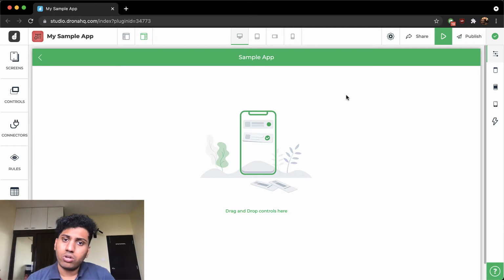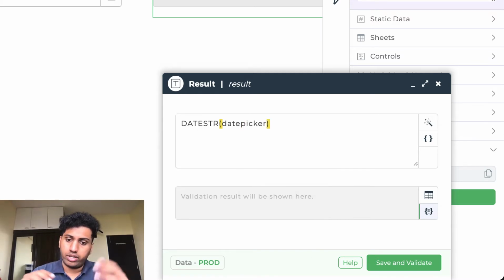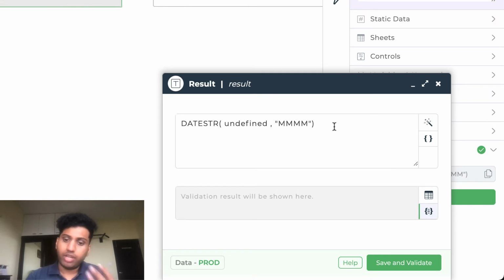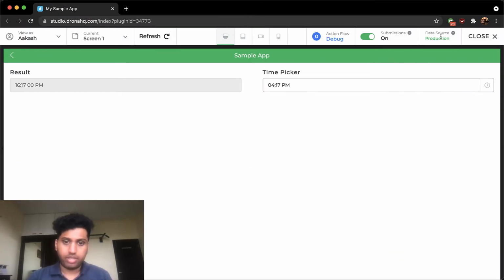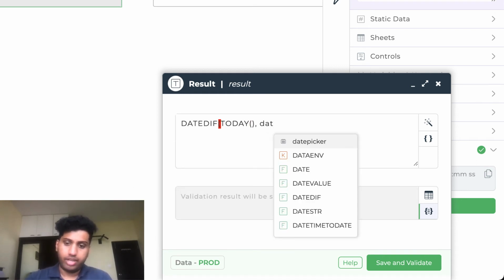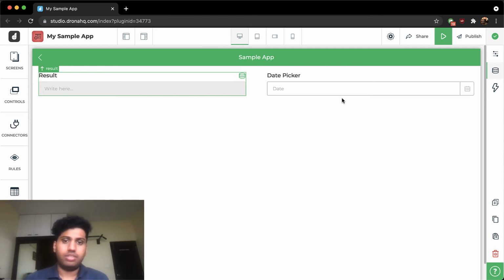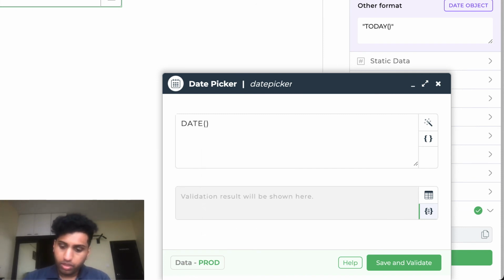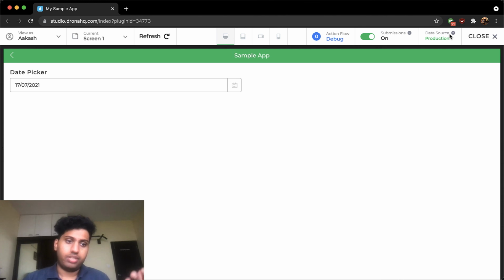4 Quick Tips to use the Date Time Control in DronaHQ!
The date time control is one of the standard controls that most users utilize in their apps, but for people who don't know how to use it properly, it can quickly become quite frustrating! How do you convert from one format to another? How to you count the number of days between two dates? This video explains it all!

To learn more amazing things you can do with the date time control,

TIMESTAMPS:
00:40 - Extracting month from date picker
02:30 - Formatting time picker
05:03 - Difference between two dates
06:57 - Setting specific dates